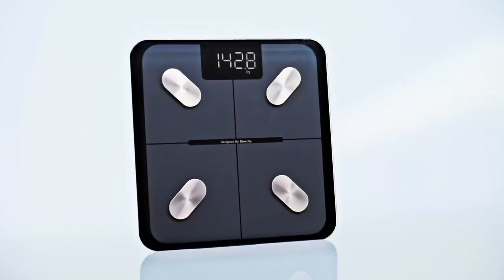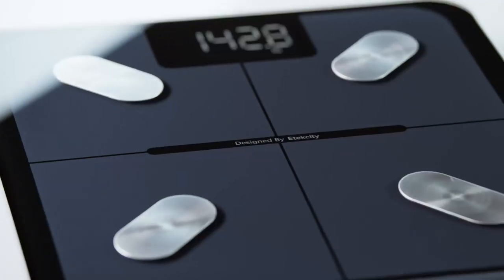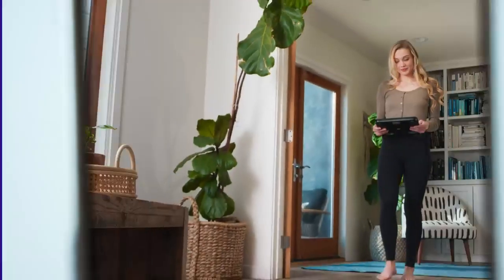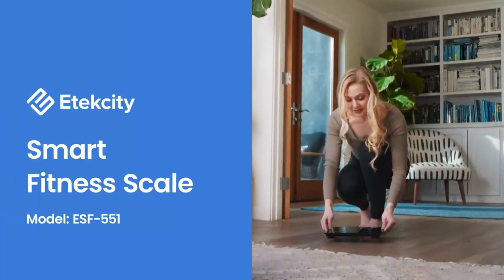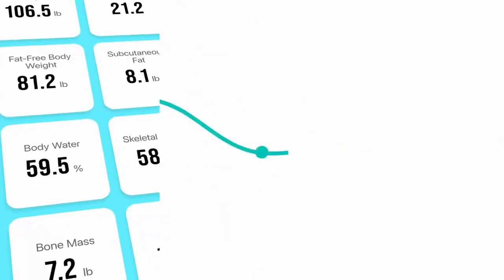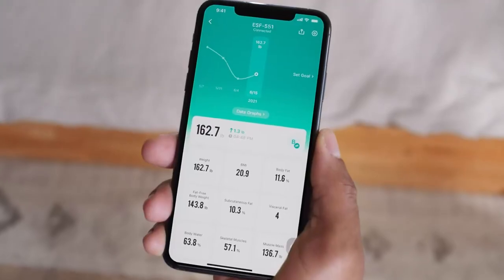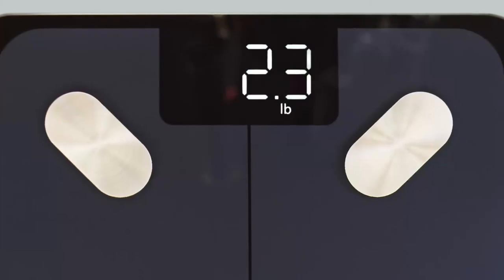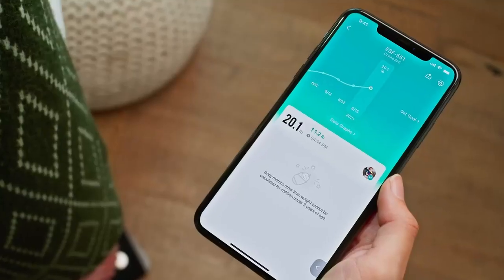Amazon com Etekcity Scale for Body Weight FSA HSA Store Eligible,Smart Bathroom Digital Weighing Ma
Etekcity Scale for Body Weight FSA HSA Store Eligible,Smart Bathroom Digital Weighing Machine for Fat BMI Muscle Composition,Accurate Bluetooth Home Use Health and Fitness Equipment for People